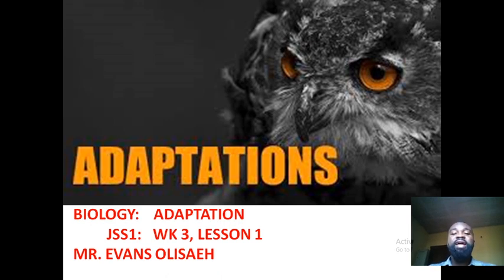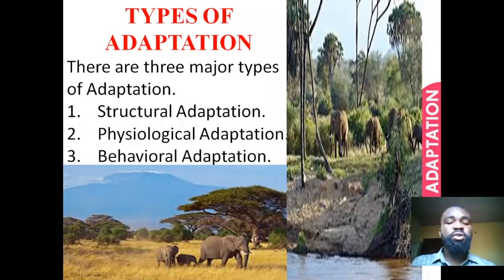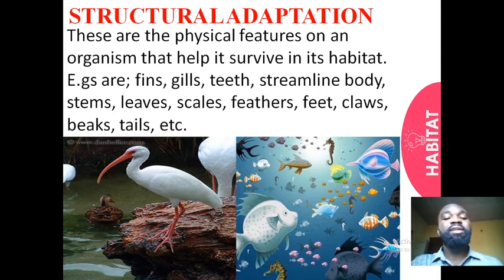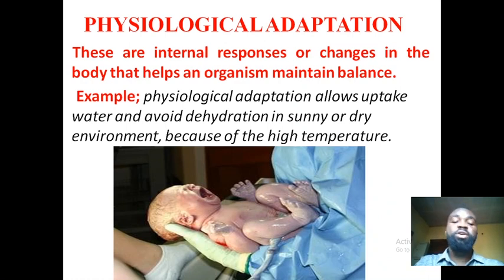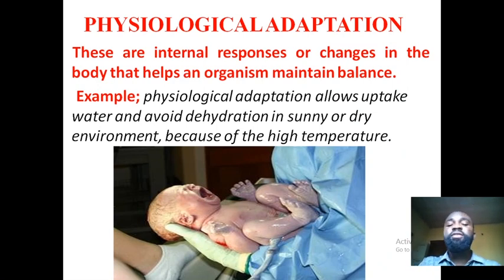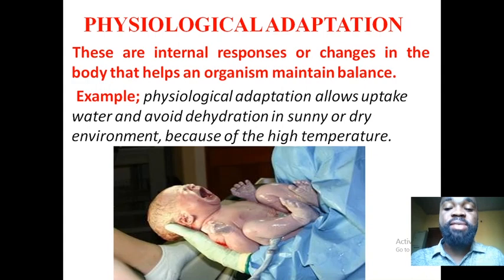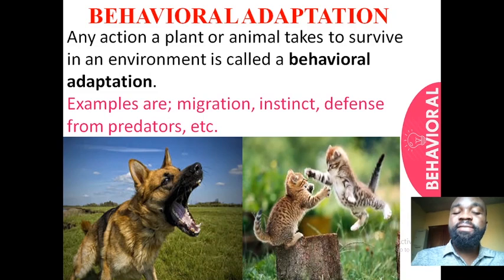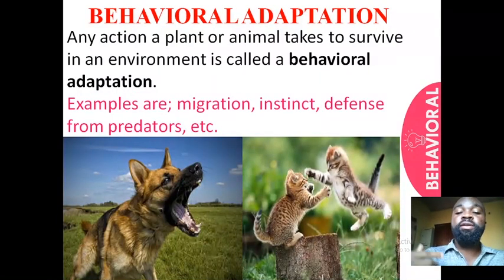JSS1 Basic Sc Biology Wk3 L1